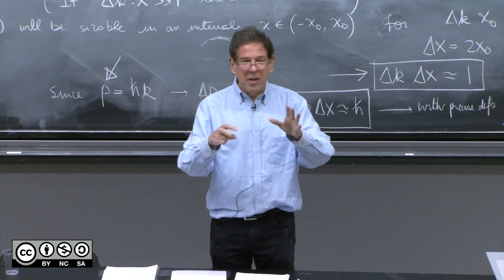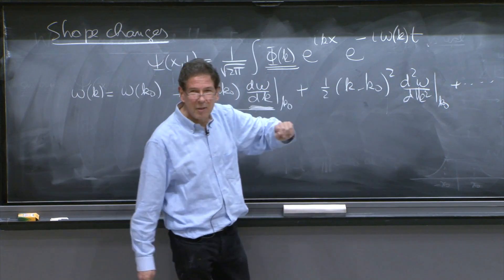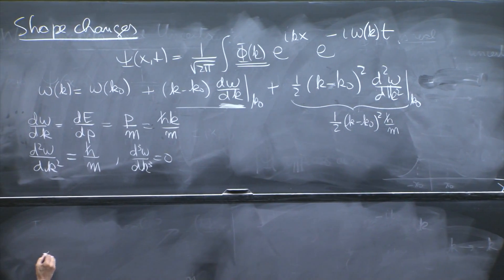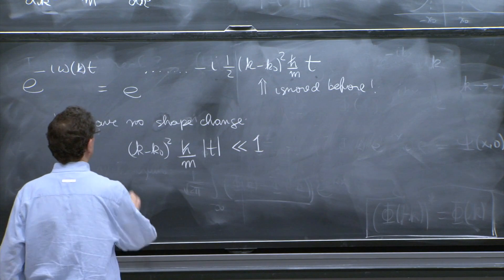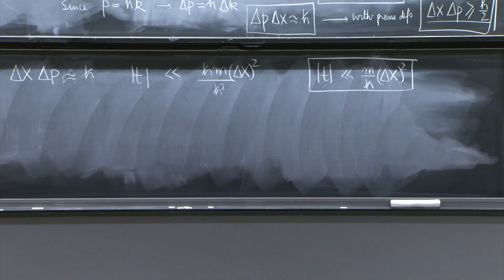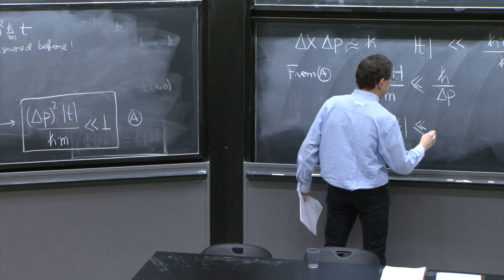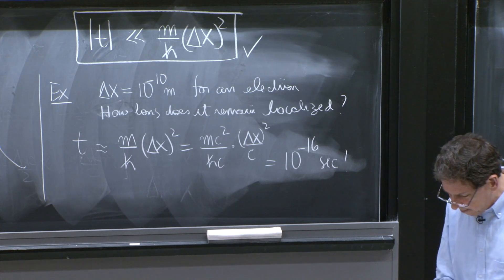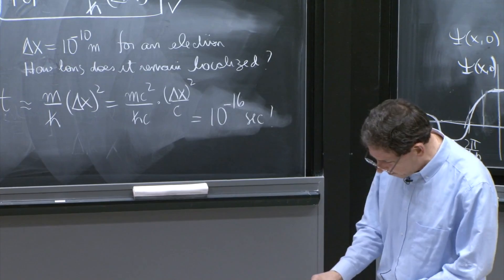Shape changes in a wave